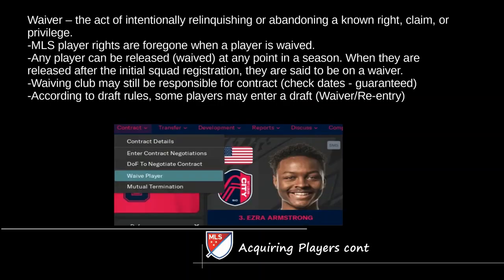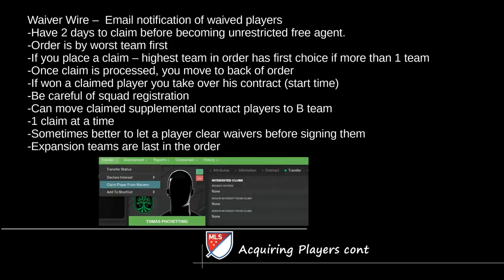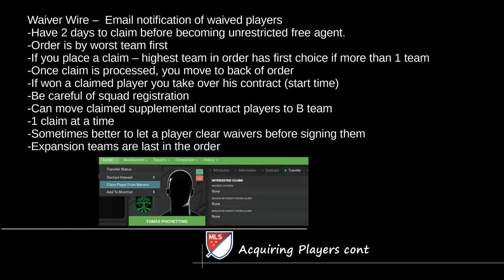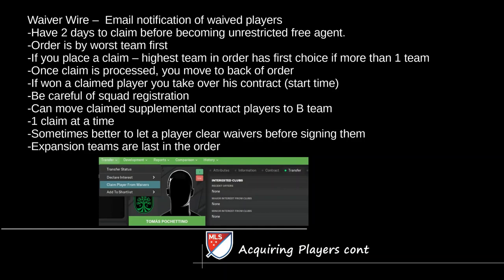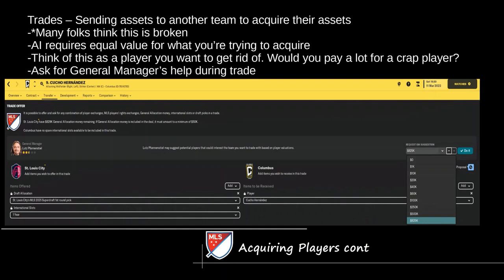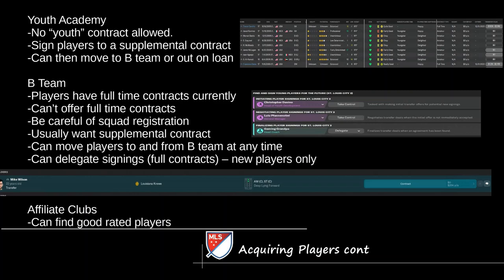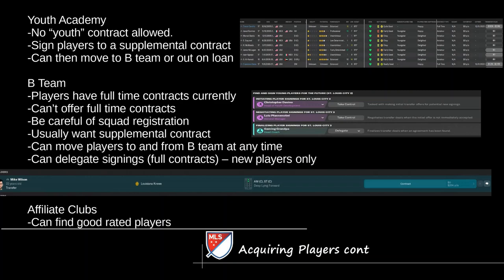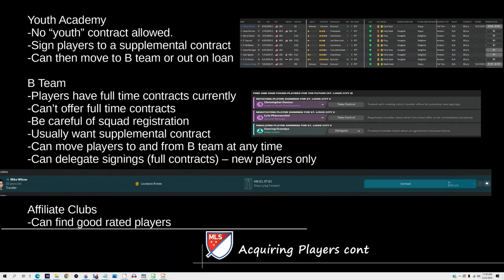FM 2023 | Tutorial | MLS Explained | Part 9 | Waivers | Trades | Last ways to acquire players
In this episode I cover the remaining ways that you can acquire players for your MLS roster. I cover trading, waiver wire, your academy and B team.